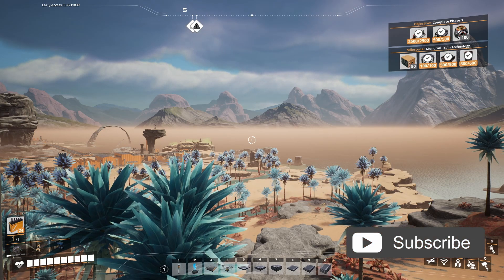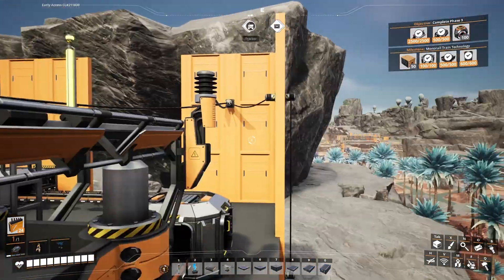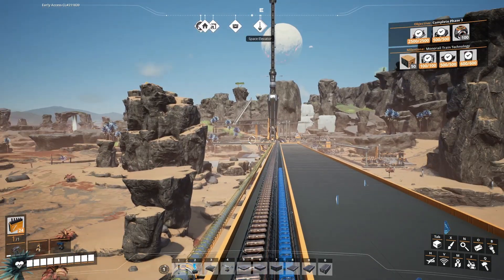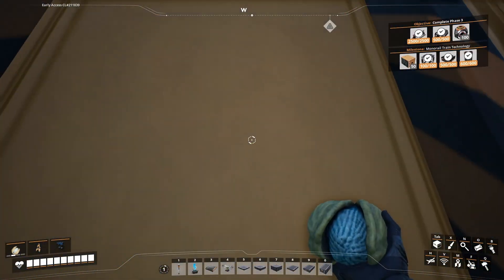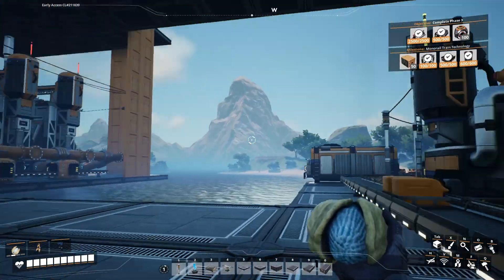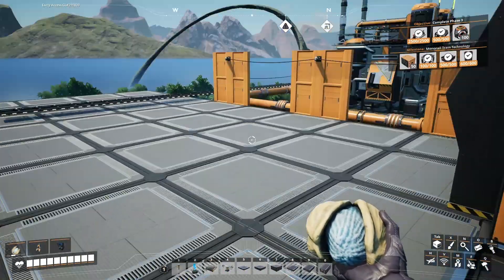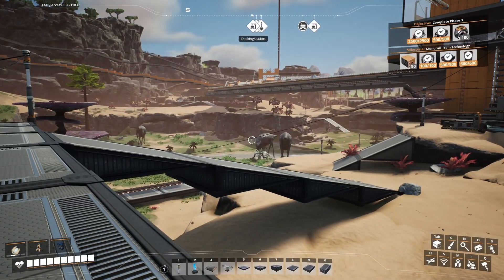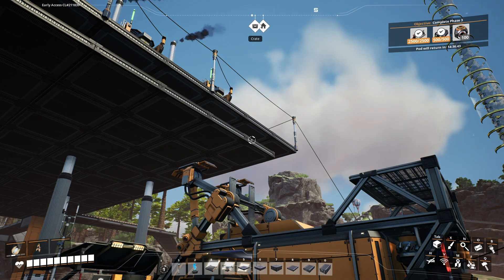Satisfactory Update 7: Episode 19: Much Manufacturing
Satisfactory from Coffee Stain Studios is a "first person open world factory building game with a dash of exploration and combat".

More screws are needed, so we add another production facility (running at half efficiency for the moment). We add more p[ower, and finally start producing Computers and Adaptive control units - one step closer to the next tier!